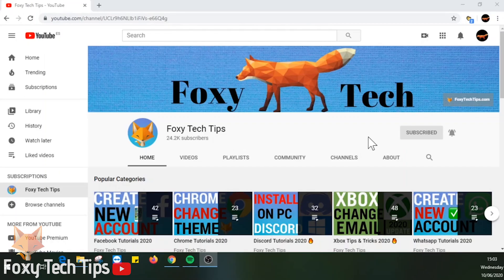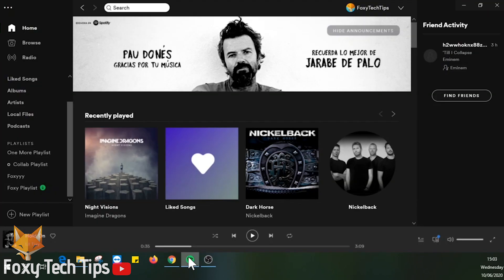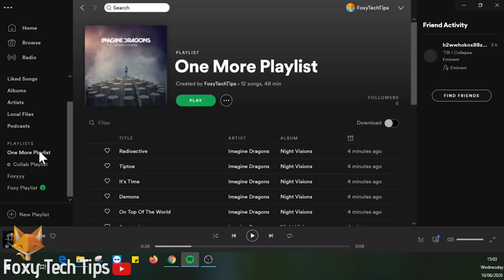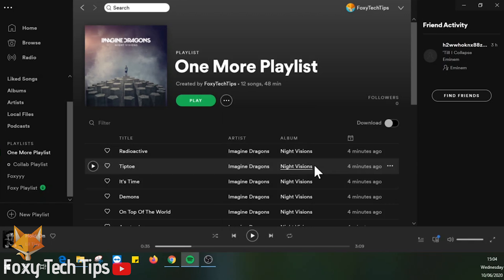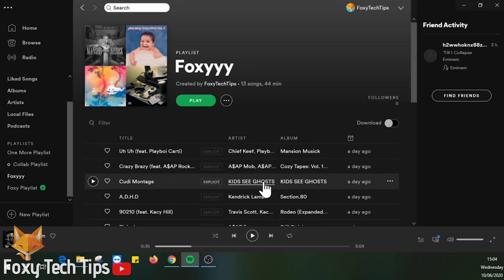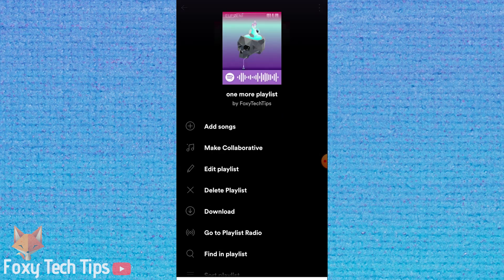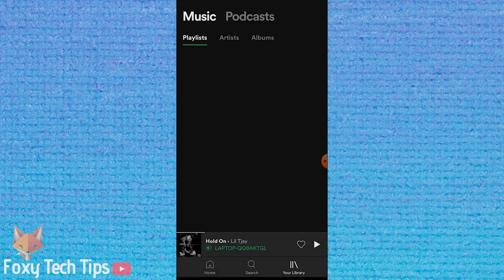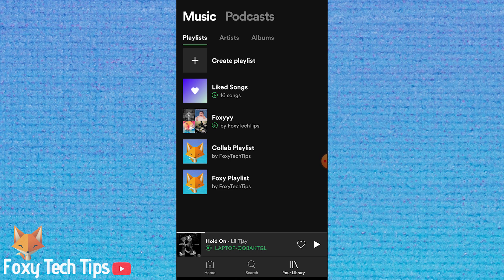How To Delete Spotify Playlists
Easy to follow tutorial on deleting playlists on Spotify! I'll show you how to delete Spotify playlists on both desktop and mobile! Learn how to delete your Spotify playlists now!

Steps:

- To delete a playlist on Spotify desktop, open the playlist from the library on the left sidebar.

- On the playlist page, click the 3 dots options button beside the play button.

- Now select ‘delete’ .

- You can also delete playlists by simply right clicking the playlist name from the left sidebar and then choosing ‘delete playlist’.

- To delete Spotify playlists on mobile, open the playlist you want to remove so that it shows the track list. Now tap the 3 dots options button at the top right of the screen.

- Now just tap ‘delete playlist’ and then tap ‘delete’ again to confirm.